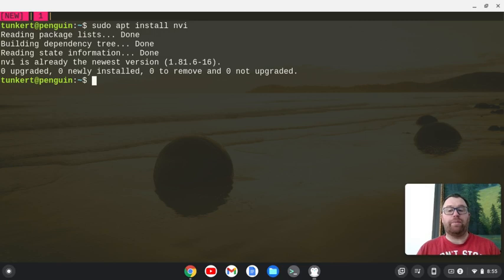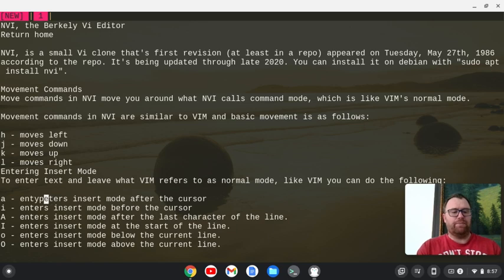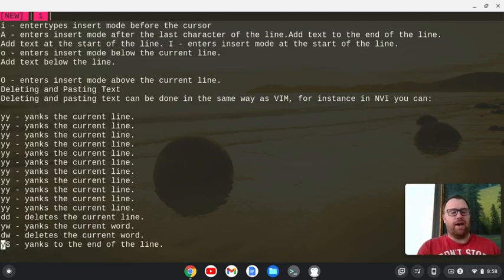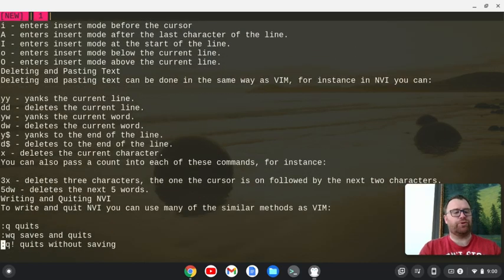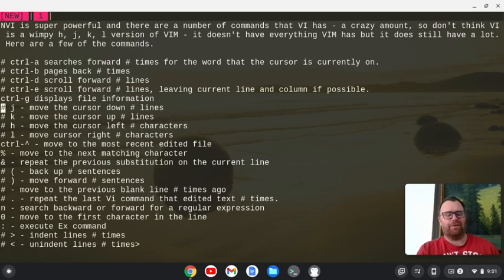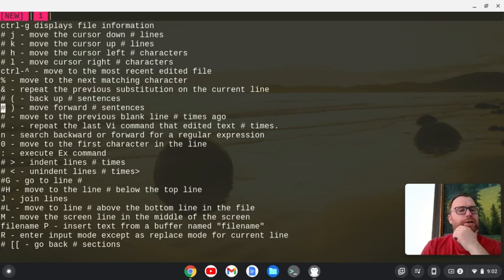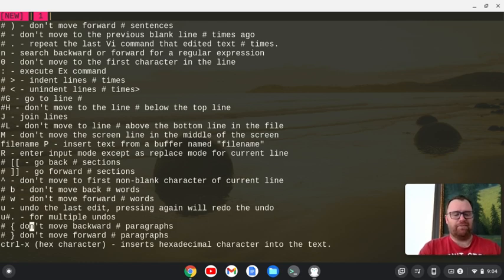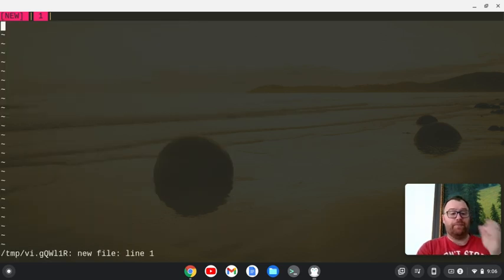Nvi, the Berkeley Vi Editor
This video details some of the commands of Nvi, the new Vi, or the Berkeley Vi Editor and shows you just how powerful it is!